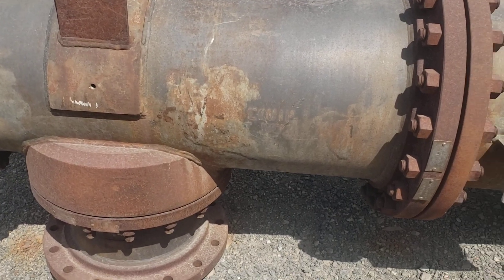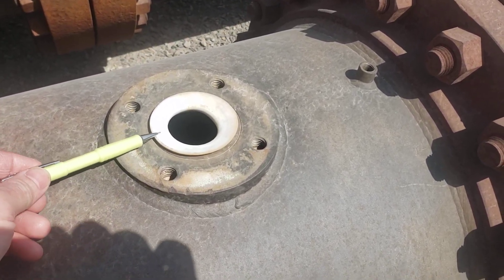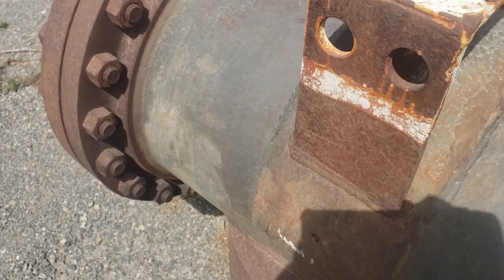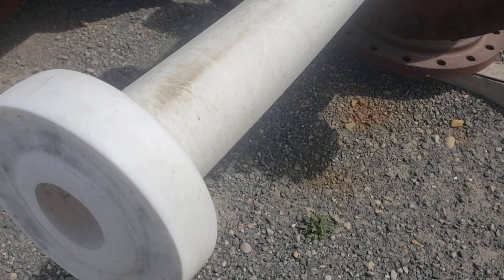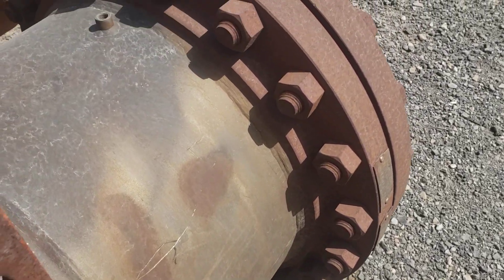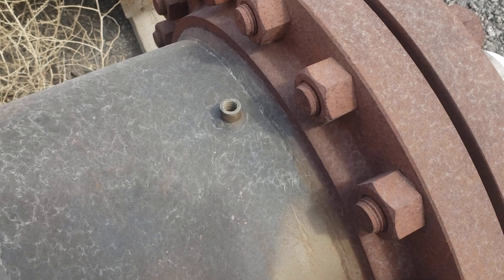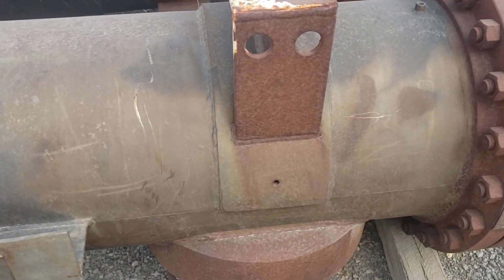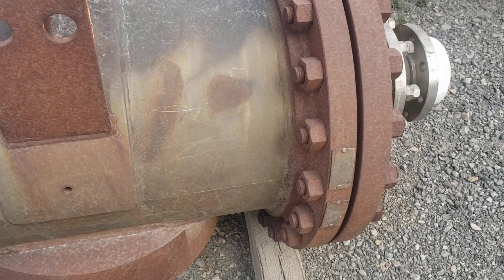PTFE lined Vessel inspection